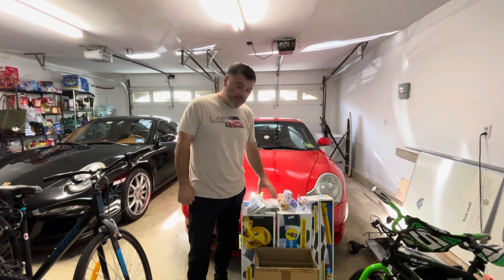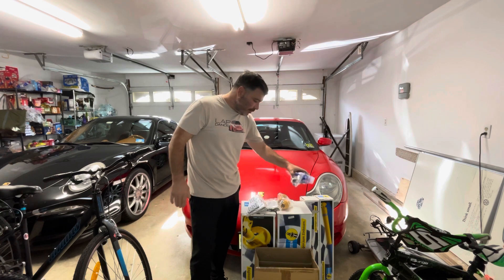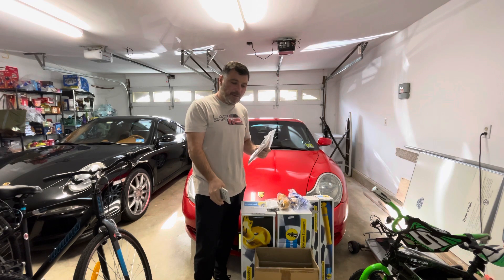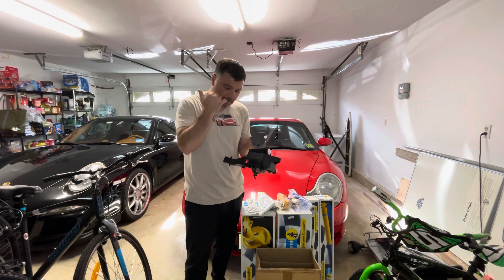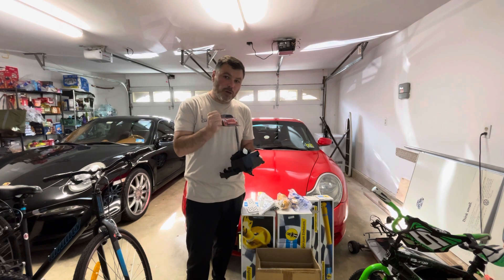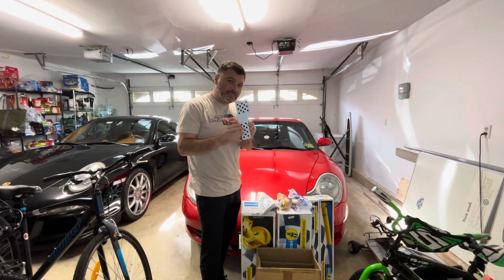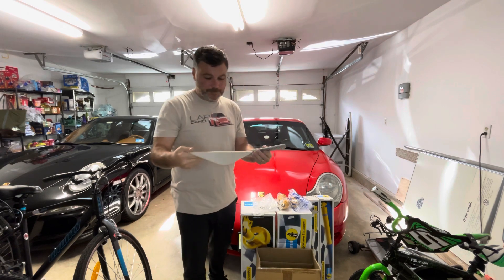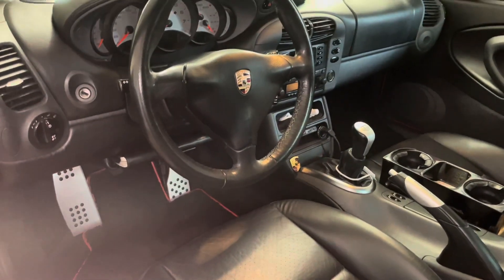New Mods & Upgrades for the Porsche 996??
Today I show you guys some upgrades and mods that will be coming to the Porsche 996 soon!!